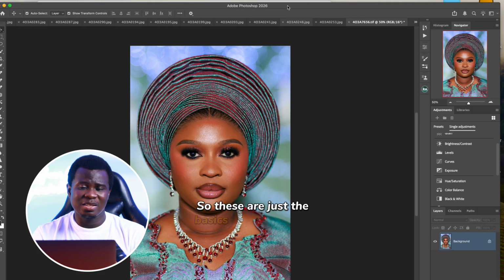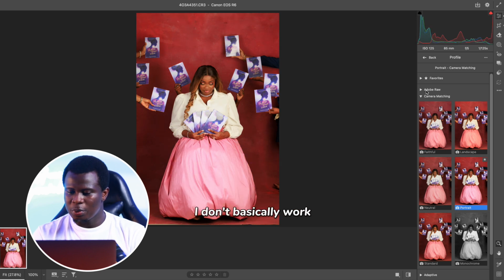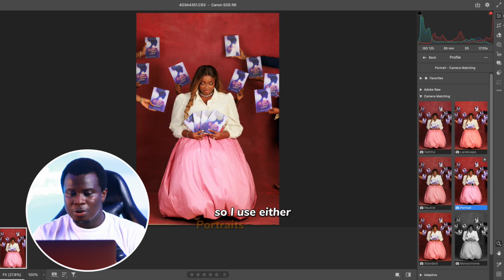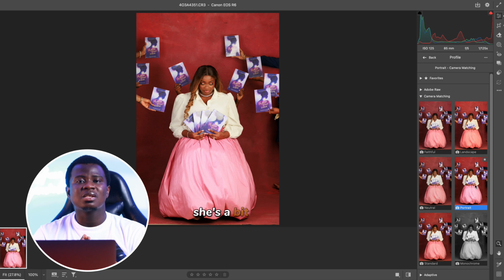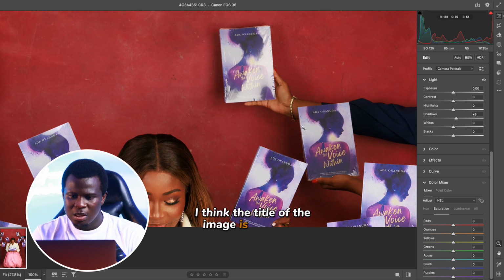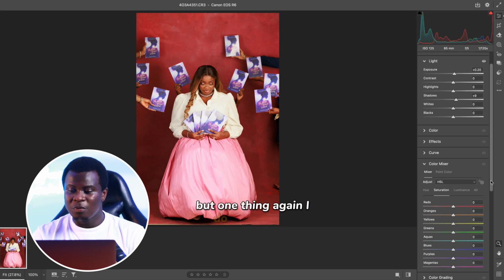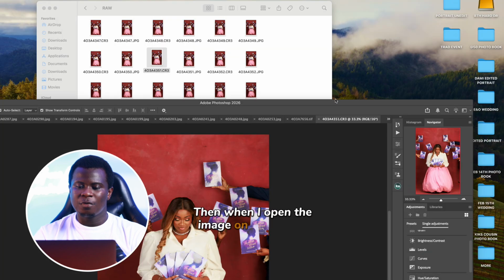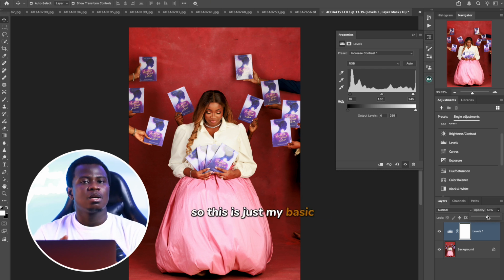Basic Photoshop Settings YT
It An Educative Learning Video Processing For Photograher And Editors